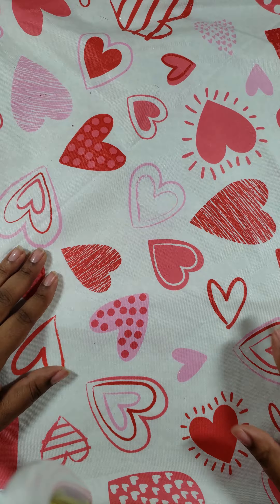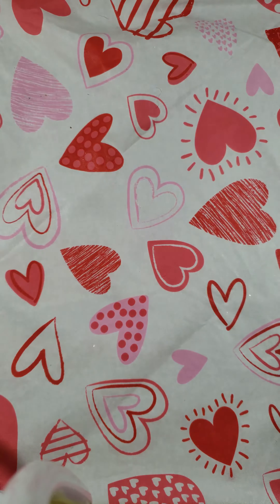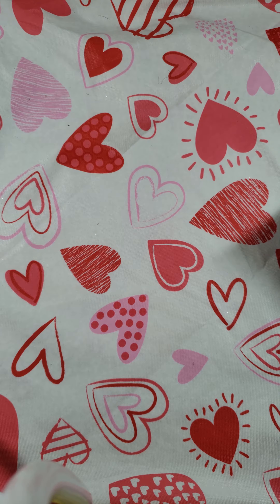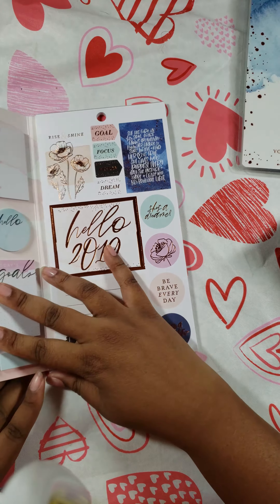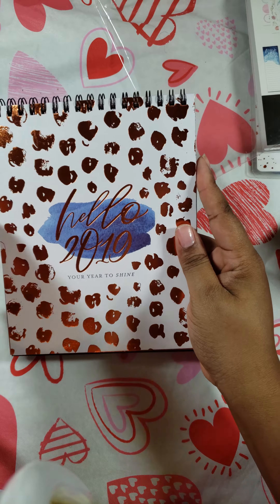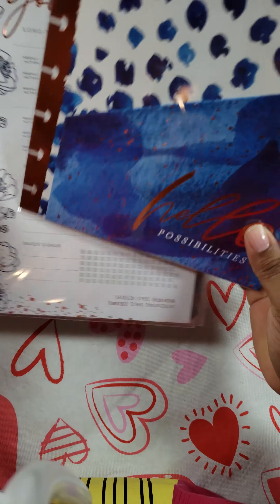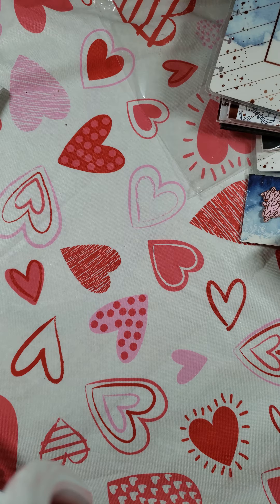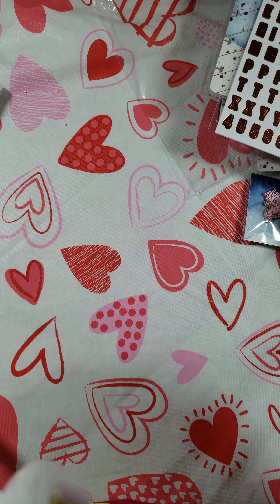Be happy box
The happy planner, me and my big ideas, be happy box